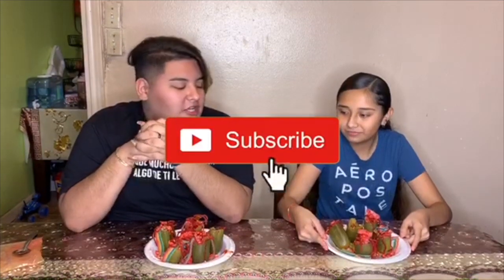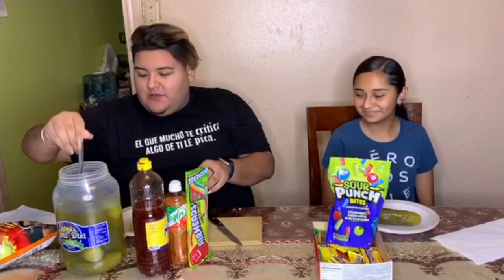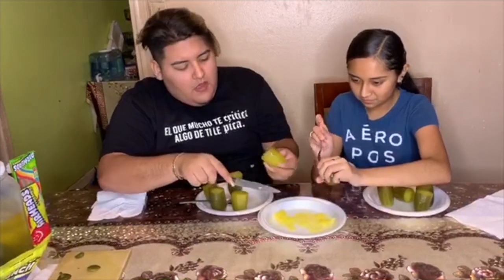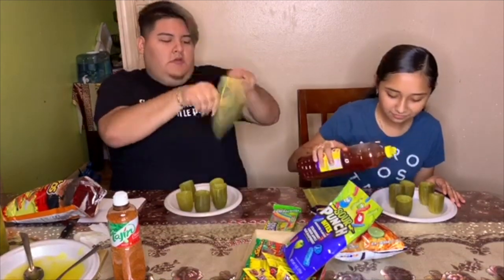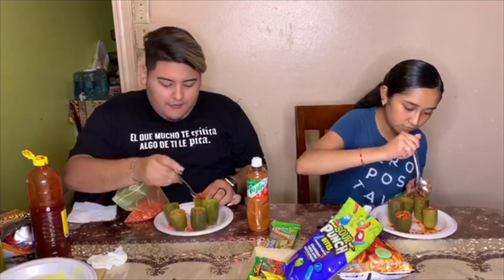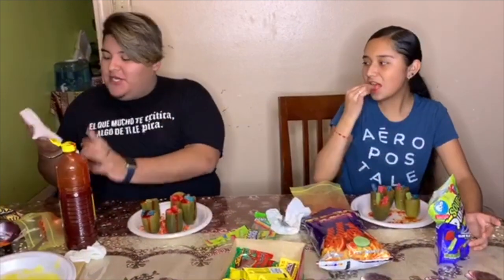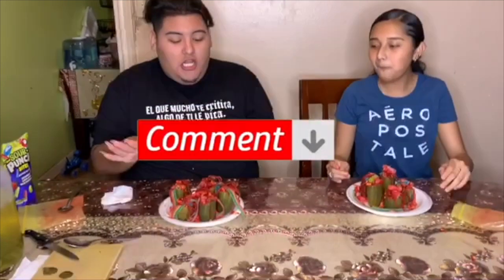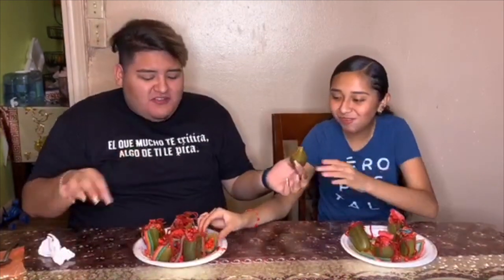Pickle Loco Challenge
This video is about Pickle Loco Challenge

Hello lets be FRIENDS!

Pickles/cucumbers
Mexican candy of your choice(video contained)
Pulparidos
Salsagettis
Chamoy
Tajin
Hot Cheetos & Turbos